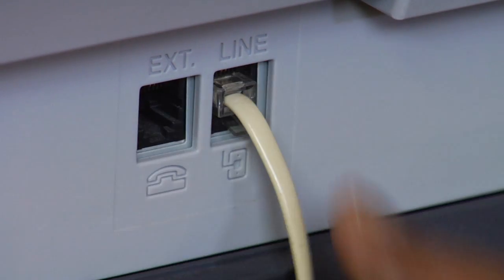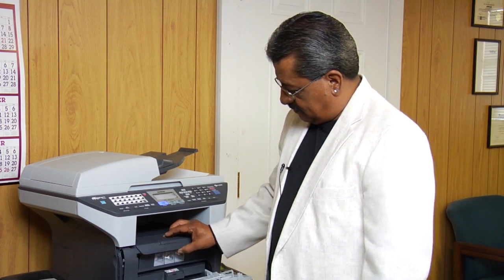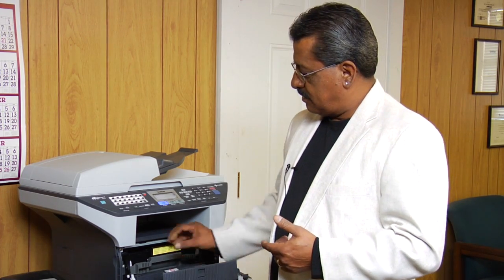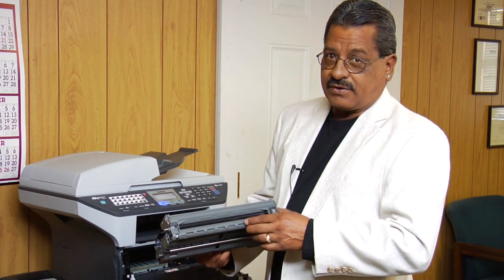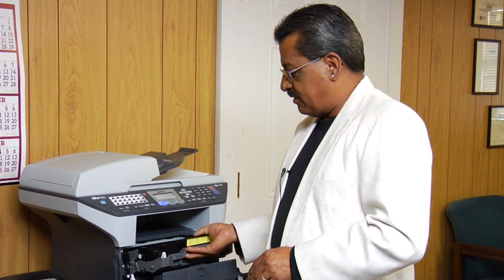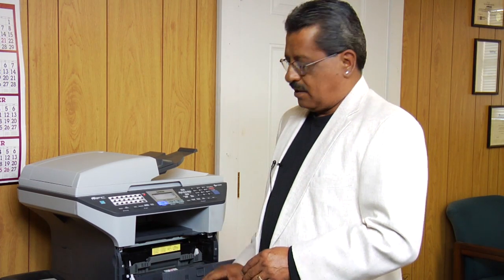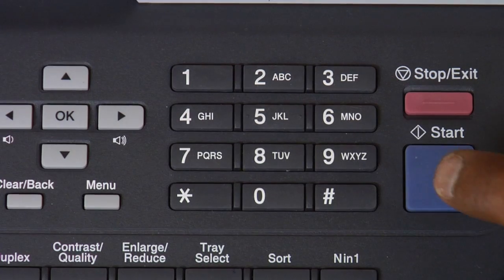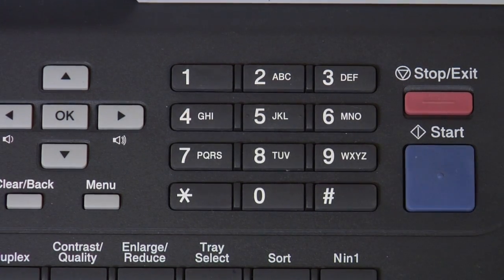Fax Machines & Printers : How Does the Fax Machine Work?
A fax machine works by using a phone line to communicate with other fax machines to transfer information such as documents. Discover how a fax machine works with information from a business machine repairman in this free video on fax machines and printers.

Expert: Steve Munoz
Bio: Steve Munoz has 32 years of experience repairing and selling business machines, such as fax machines, printers, cash registers, typewriters and shredders.